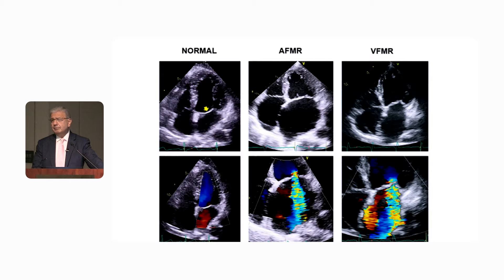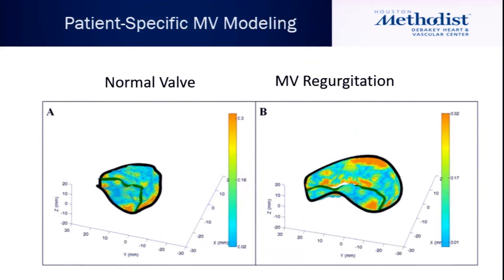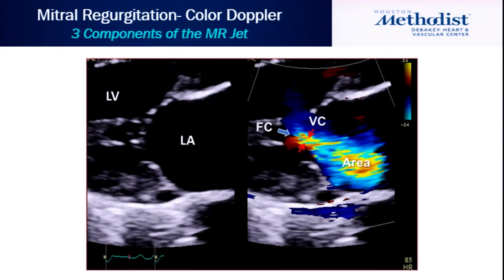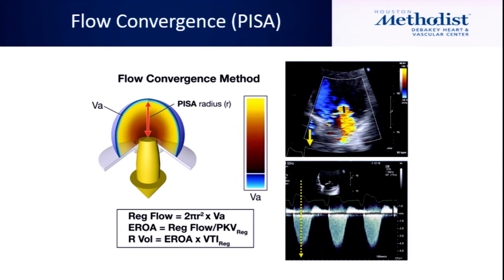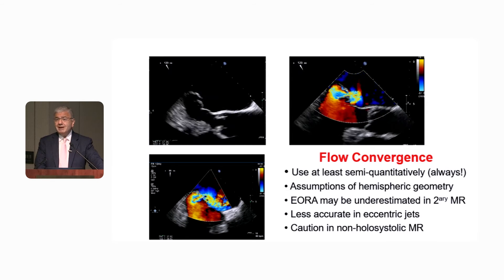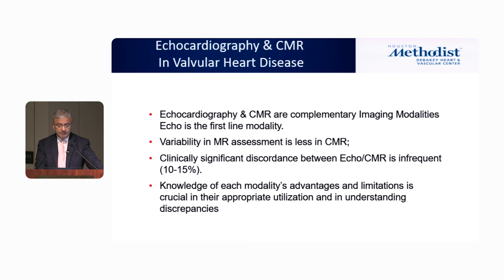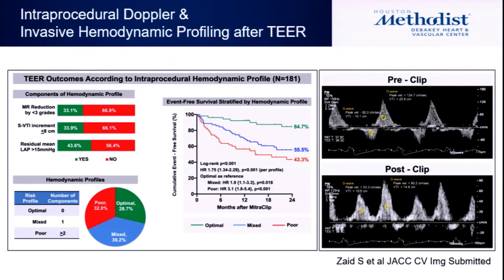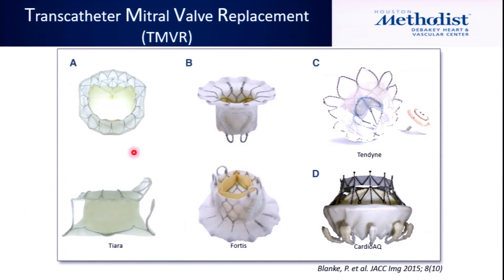Mitral Regurgitation: Evolving Concepts in Diagnosis, Prognosis & Management (William Zoghbi, MD)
Dr. Zoghbi discusses in length the pathology of mitral disease, prognosis and management. He evaluates echocardiography and CMR in valvular heart disease.

Objectives:
1. Evaluation of Mitral Doppler
2. Address imaging modalities: Echocardiography and CMR.
3. Acknowledge each modality's advantages and limitations.